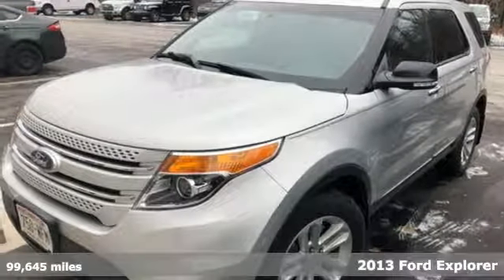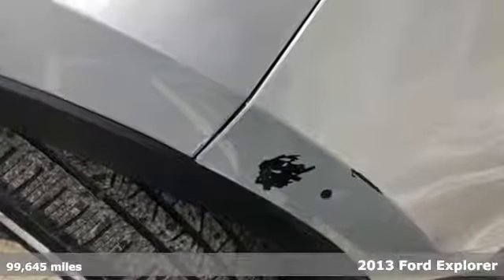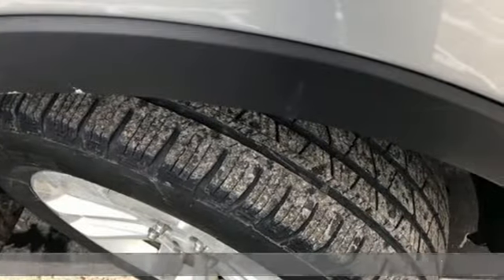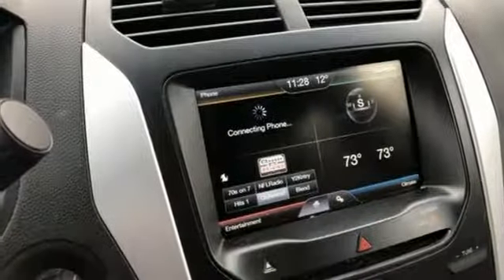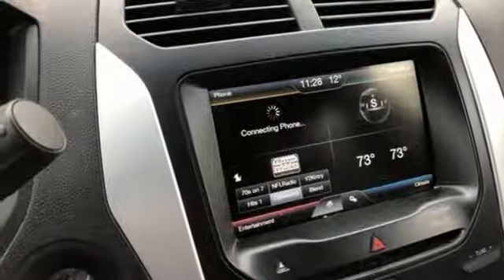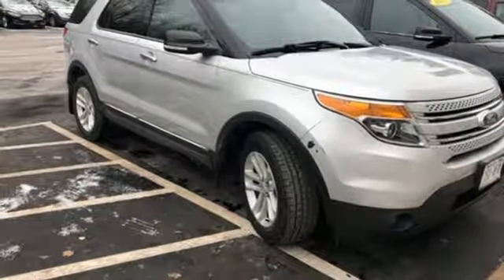Used 2013 Ford Explorer Wausau, WI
Year: 2013
Make: Ford
Model: Explorer
Trim: XLT
Engine: 3.5L 6-Cylinder SMPI DOHC
Transmission: 6-Speed Automatic with Select-Shift
Color: Silver
Mileage: 99645
Stock #: P6956A
VIN: 1FM5K8D86DGC19021
Silver 2013 Ford Explorer XLT 4D Sport Utility 3.5L 6-Cylinder SMPI DOHC AWDbrbrAwards:br * Ward's 10 Best Engines * 2013 KBB.com 5-Year Cost to Own Awards * 2013 KBB.com Brand Image Awards

Address:
2727 North 20th Ave